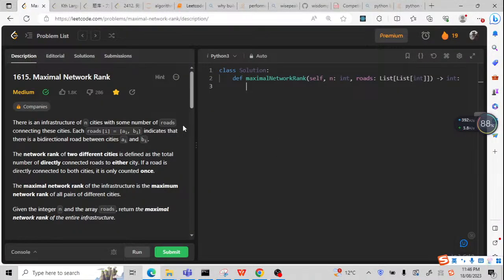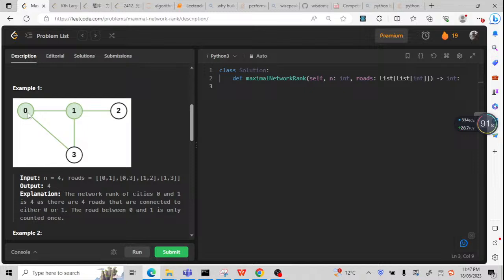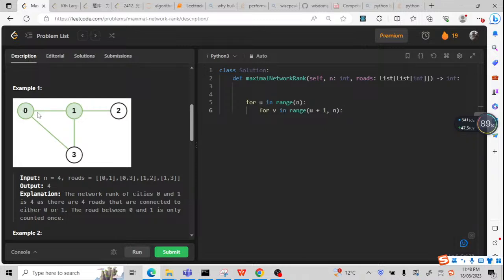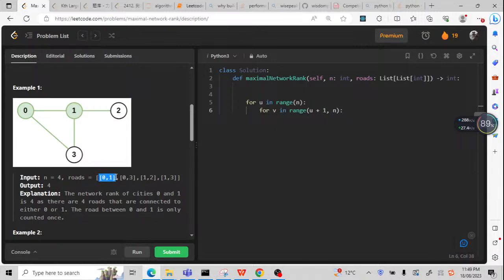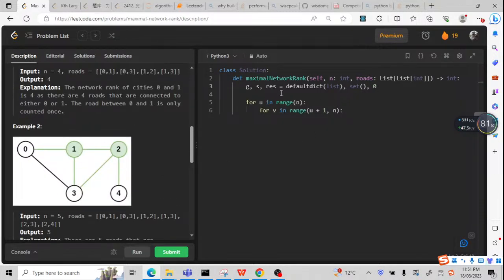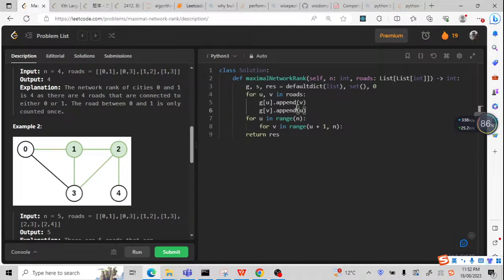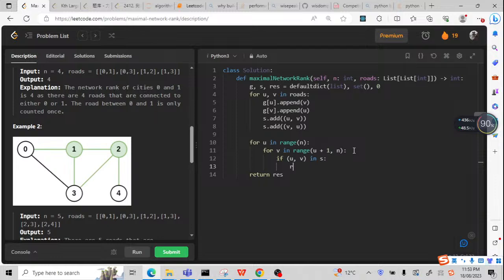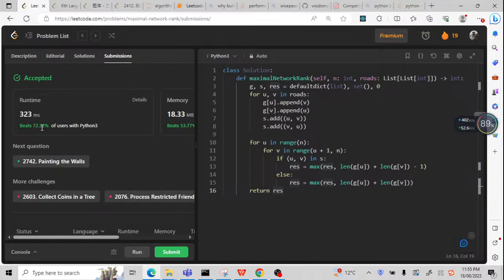Leetcode 1615. Maximal Network Rank (graph)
1615. Maximal Network Rank